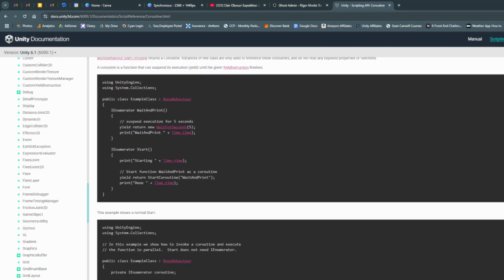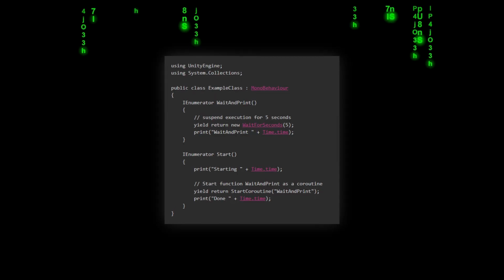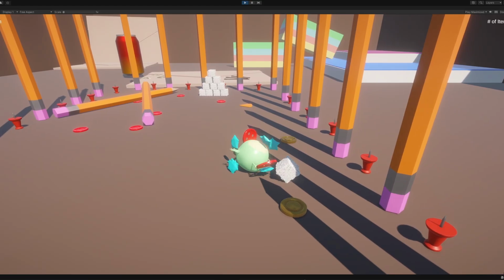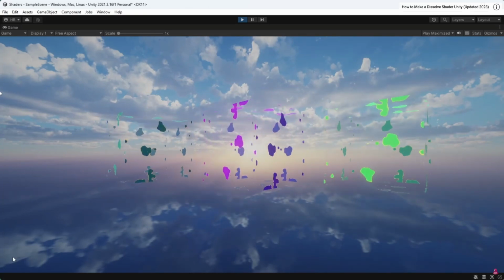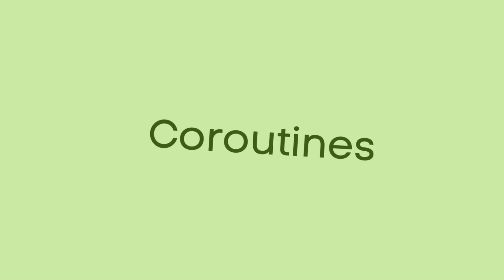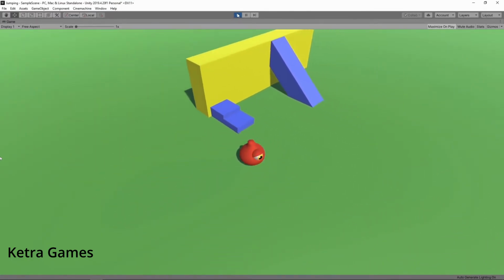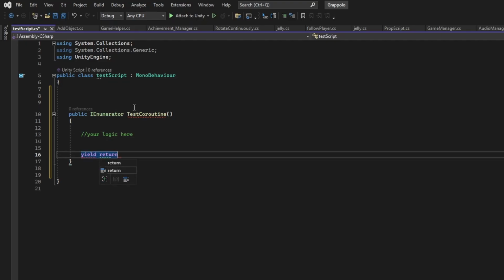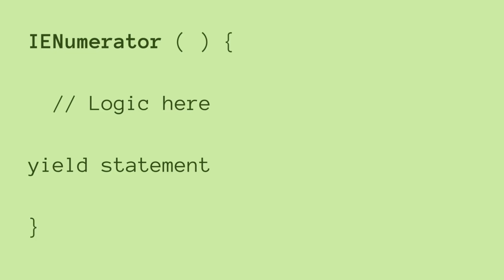Coroutines in 2025 | What they are and how to use them (in Unity)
Hey y'all! Let's learn all about what coroutines are and how to use them.